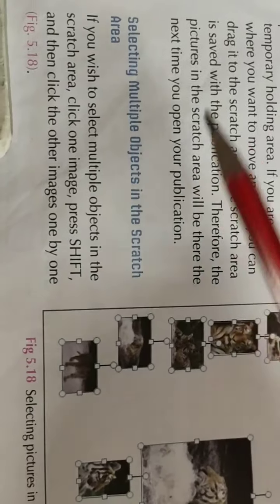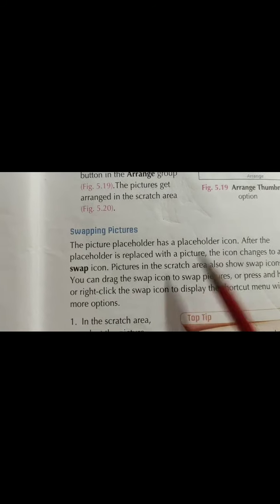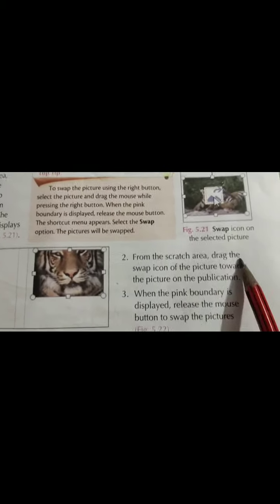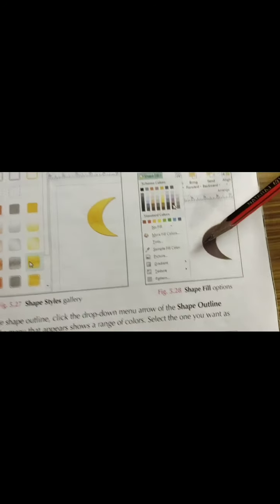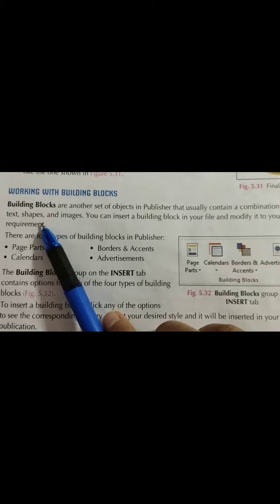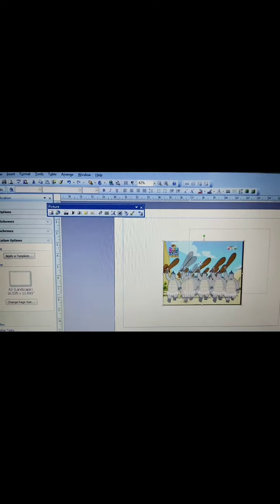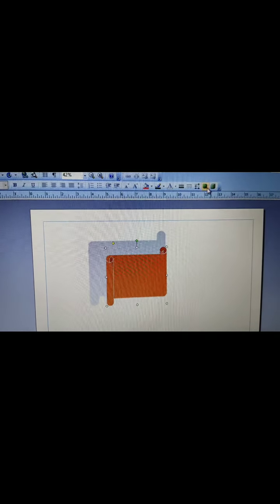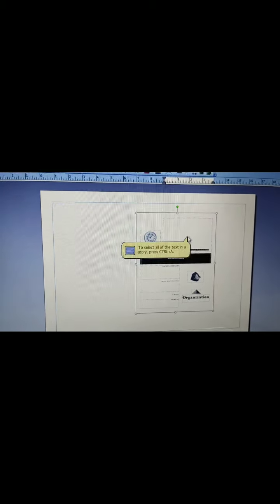Graphics in publisher 2013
Explaination of inserting image shapes in publisher